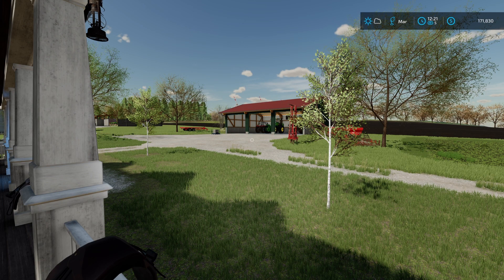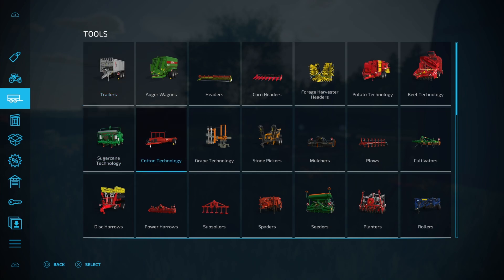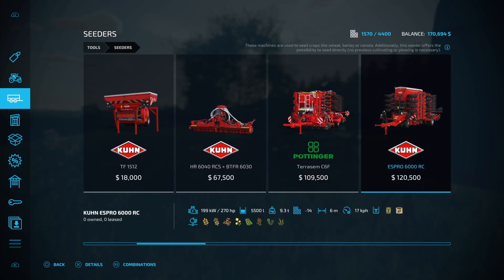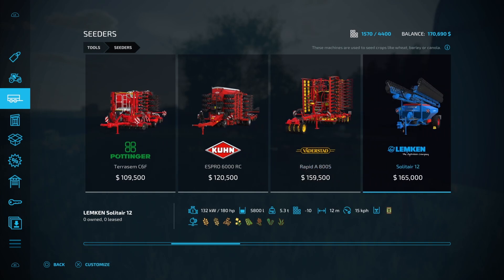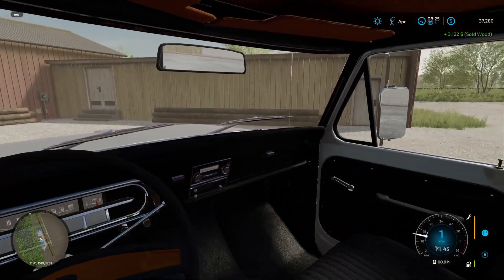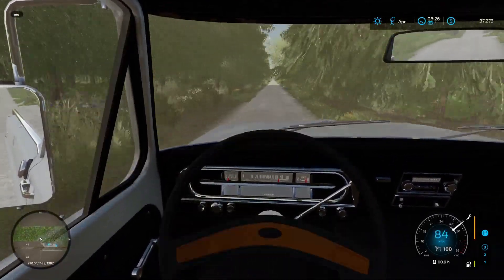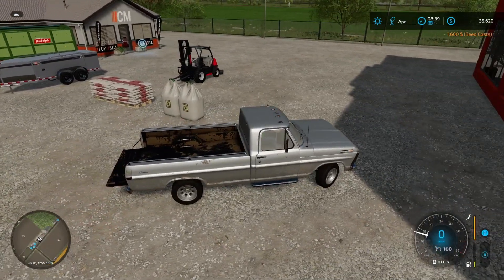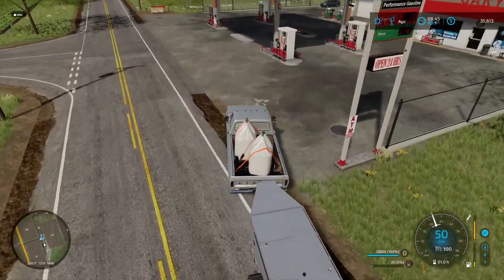Farming simulator 22 | Bloomfield Canada | EP 8 | Planting season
Relaxed gameplay with a little bit of excitement of Farming simulator 22. The events that will be happening in this episode are, planting in field 2.

Music name : Crazy